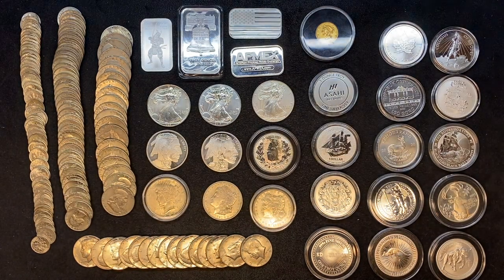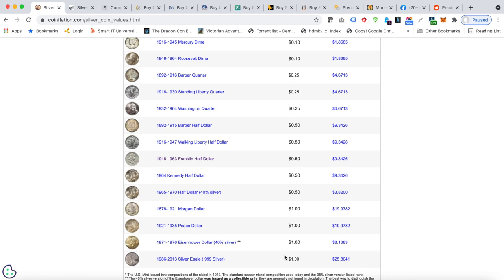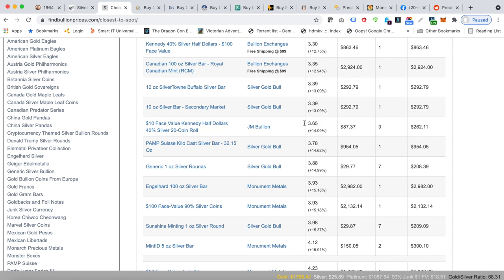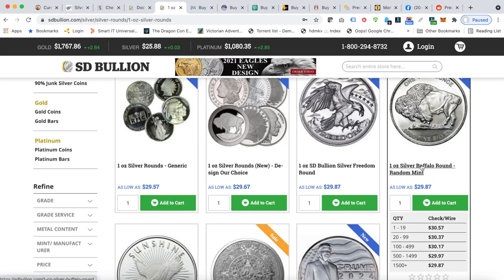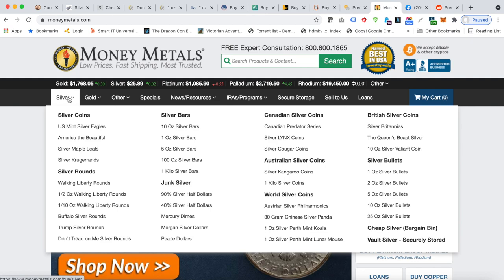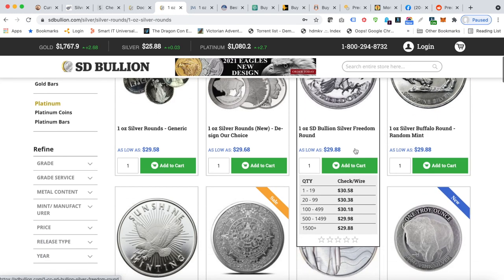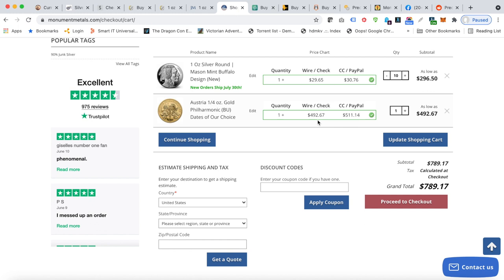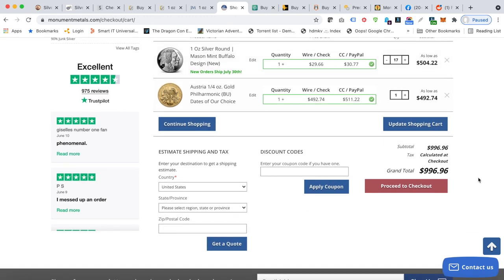Beginner Stacking Guide: Spending $1000 on Silver and Gold! WHAT I would do and HOW with my money!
I was asked recently if I still stack gold and silver.  Within a day of that question a friend of mine asked me what he should buy if he were to spend $1000 on Gold and Silver.

Send Mail to:
GASH PM